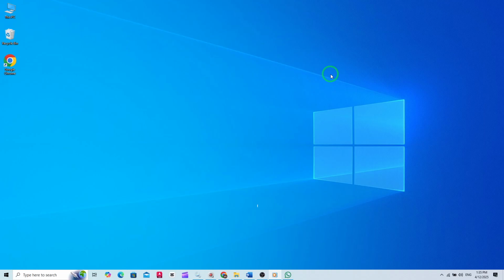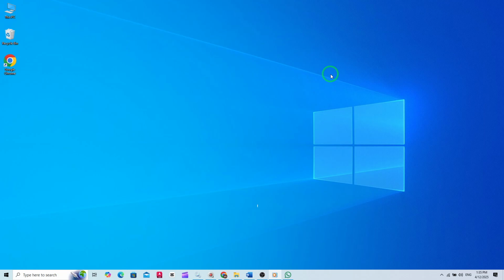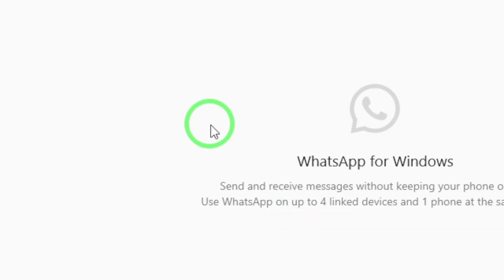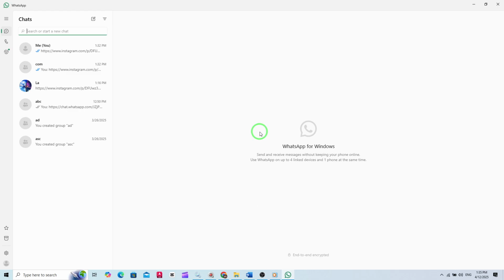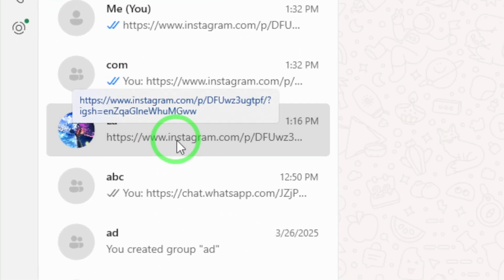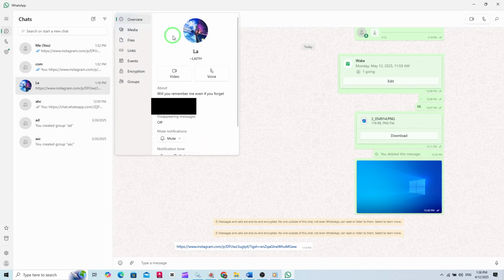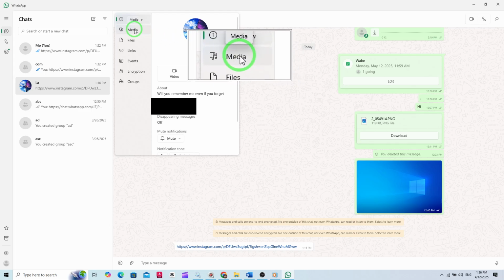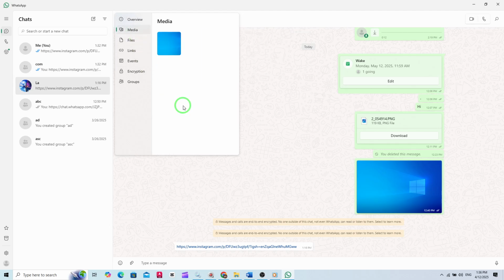How To View All Media In A Chat On WhatsApp App On PC (New Update)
Learn how to view all media in a WhatsApp chat on PC with the latest update! This quick tutorial will guide you through the steps to access shared photos, videos, and documents in any conversation. Follow these simple instructions to get started:

1. Open WhatsApp app.

2. Find the chat you want and open it.

4. Enter Media.

Discover how easy it is to manage your shared media on WhatsApp today!P

Chapters:
00:00 Intro
00:12 Soultion
01:05 Outro